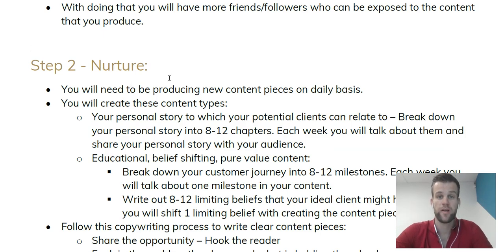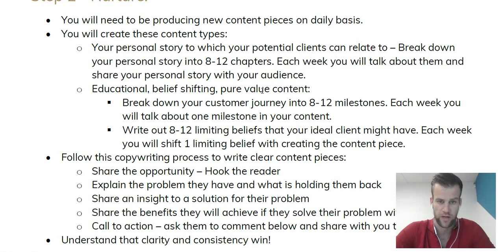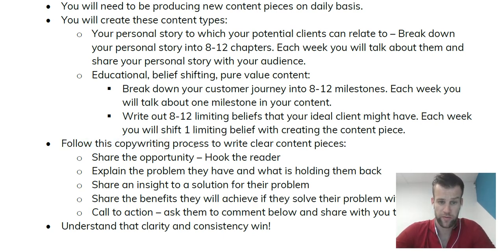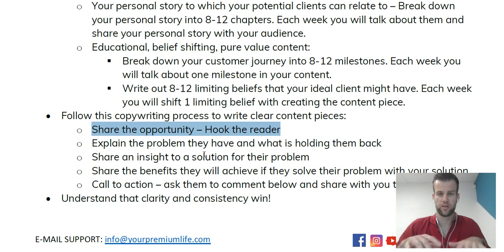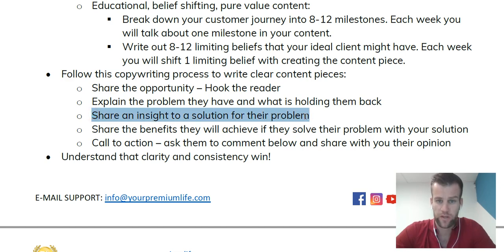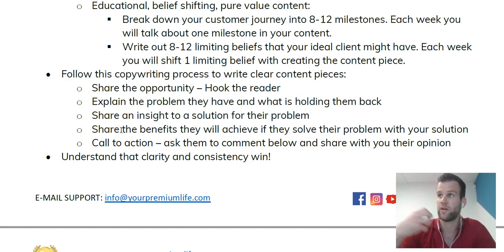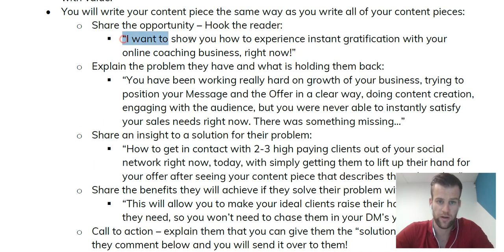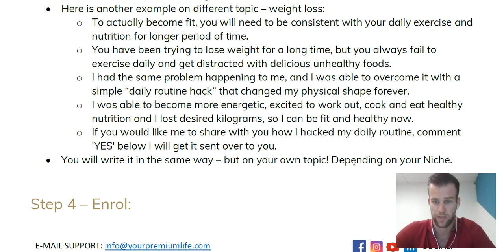4 steps to get people lift up their hand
I recorded a video explaining to you how to expand your network of potential clients, nurture them with the content you produce, ask them to take action and raise their hands for your value, and enroll those who want results fast and can afford your solutions, as clients.

By doing this correctly you won’t need to chase people anymore, but they will express interest to work with you on their own. Study the video above.

Going through this process takes a lot of practice and consistency. You might be unable to execute it very successfully on your own if you don’t have someone who holds you accountable and is looking over your shoulder when doing your marketing activities.

I would love to be your guide and make sure that you become extremely successful with your work. I run a 3-month 1on1 program through which I help you position yourself as a Premium coach so you can charge a high price for your transformation, we work on mastering the online marketing and sales processes so you can enroll premium clients effortlessly.

If you think that this would be for you, we can organize a quick call to get started.

So, I can learn more about your situation before our call, and if we find out that we are the right fit, we can get started straight away!

Best of luck on your business growth journey! Cheers.

I'm Primoz Lazar, the founder of Premium life and business growth specialist helping ambitious entrepreneurs to start their online business, craft a high ticket offer and get premium clients. I also hold a community of likeminded people supporting each other on their business growth journey.

I am real person and I love to collaborate, network, share and support!